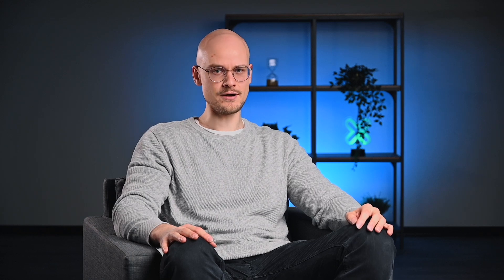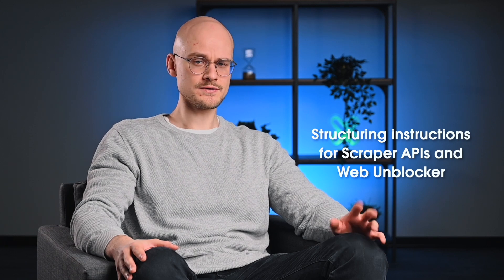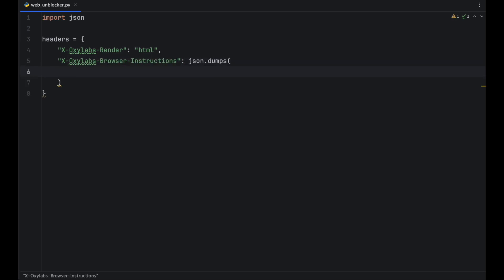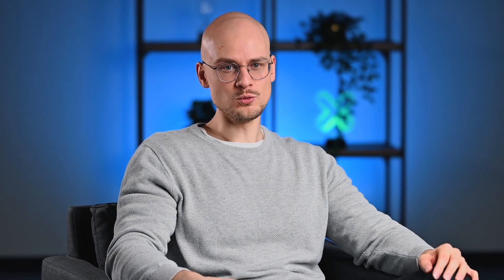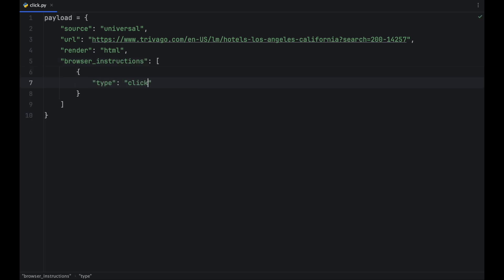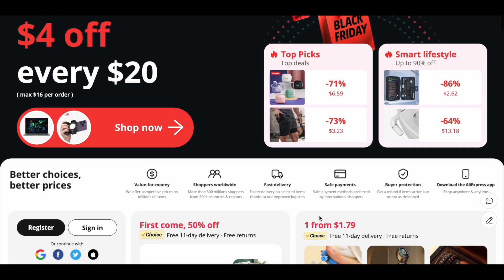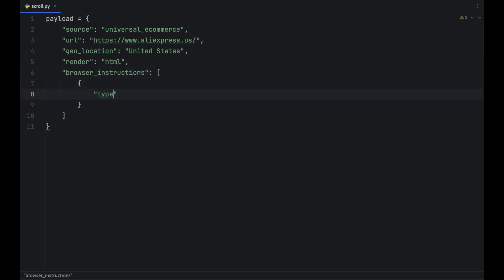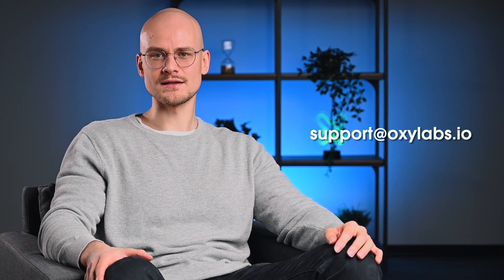How to Use Browser Instructions for Web Scraping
Browser instructions is a feature of Oxylabs Scraper APIs and Web Unblocker, enabling you to interact with a web page when using Headless Browser. Be sure to try Headless Browser for free

Some website content appears only when rendering JavaScript. When web scraping with Oxylabs Scraper APIs, you can use the Headless Browser feature to execute JavaScript and load more data onto the page. Headless Browser performs mouse clicks, inputs text, scrolls pages, waits for elements to appear, and more.

Useful links:
Oxylabs Sandbox
XPath vs. CSS selectors

In this video, Augustas covers the following:

00:00 Introduction
00:53 General tips
02:40 Structuring instructions for Scraper APIs and Web Unblocker
02:53 Web Unblocker
05:25 Scraper APIs
06:38 Postponing execution or waiting for elements
07:09 Waiting for an element to load
08:09 Waiting
08:36 Clicking on elements
09:58 Filling in text in fields
11:30 Scrolling pages
11:43 Scrolling by pixel
13:43 Scrolling to the bottom
14:21 Fetching browser resources
15:48 Final notes